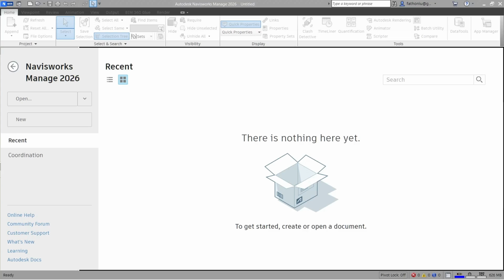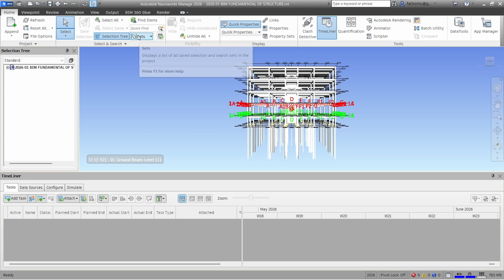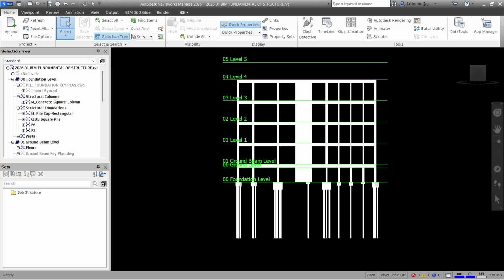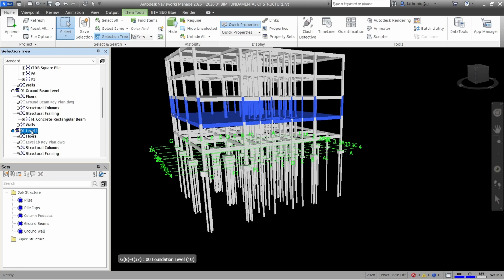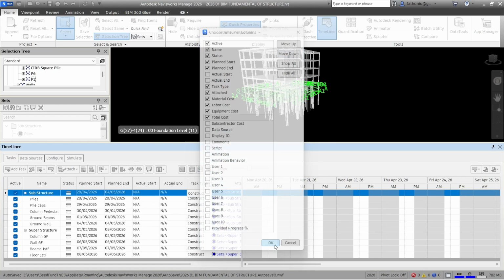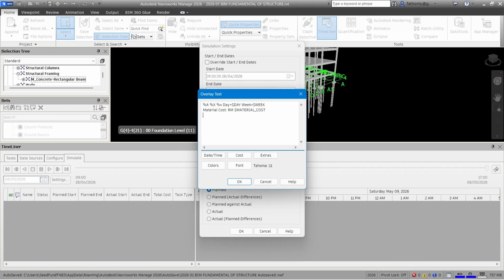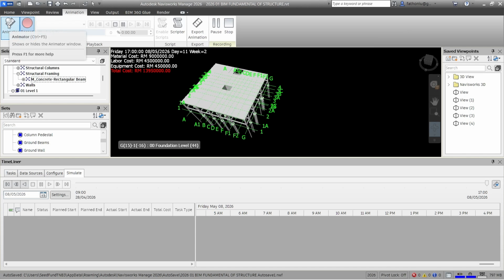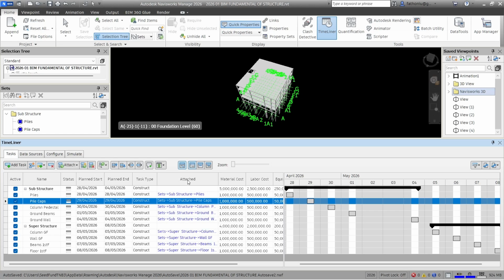Navisworks Manage 2026: Time Scheduling and Cost Visualisation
4D and 5D for BIM structural model.